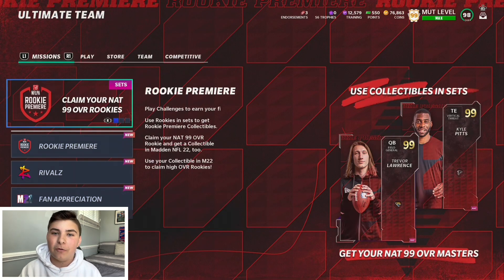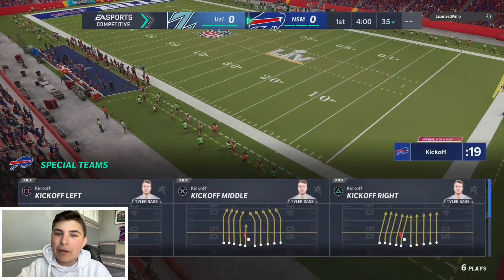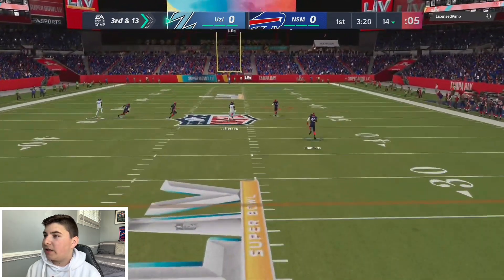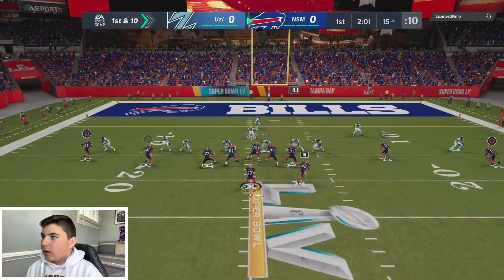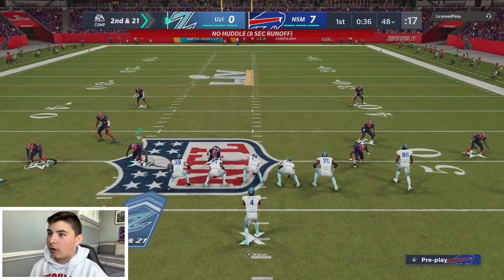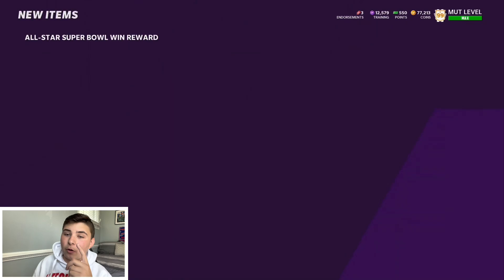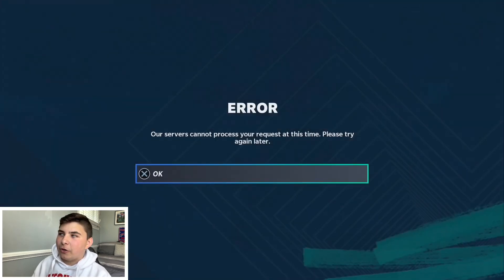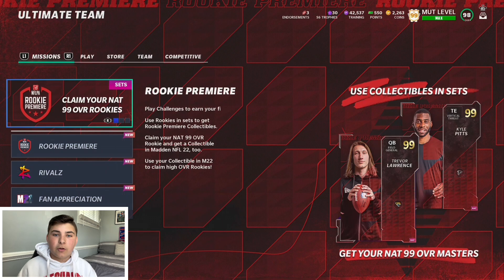ROAD TO THE SUPERBOWL EPISODE 3!! THE SUPERBOWL!! [MADDEN 21 ULTIMATE TEAM]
Welcome back to another bills theme team video! Today's video includes the Super Bowl! Hope you guys enjoy!